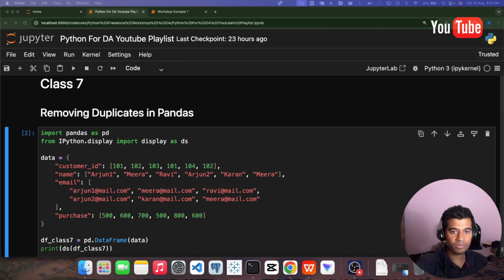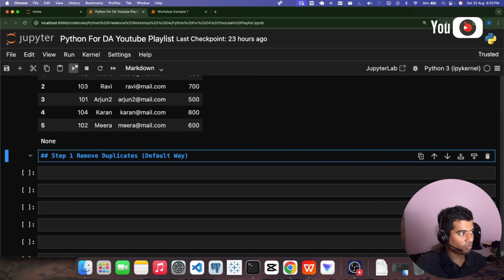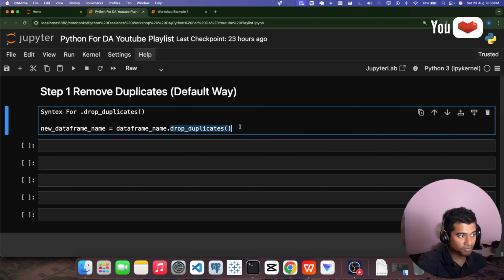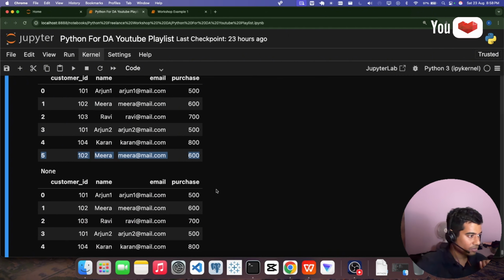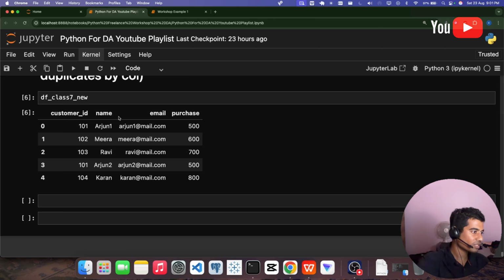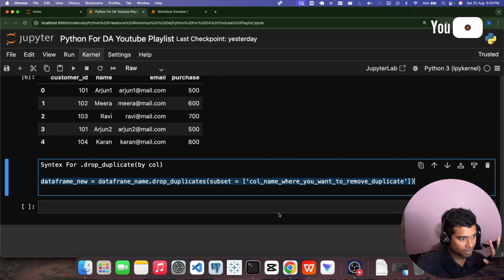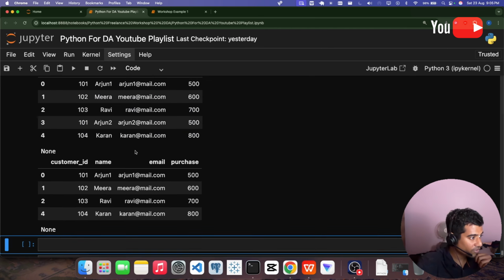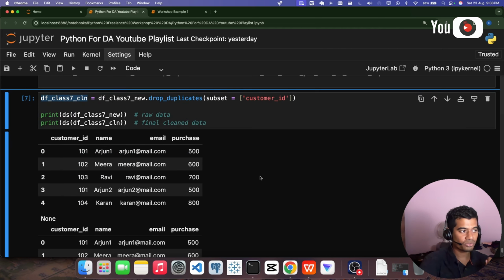Remove Duplicates in Pandas | drop_duplicates() Tutorial with Examples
Duplicate rows are a common issue in raw datasets. In this tutorial, you’ll learn how to remove duplicates in Pandas step by step.

We’ll cover:
✔ Removing duplicates with .drop_duplicates()
✔ Deduplication based on specific columns (subset)
✔ Keeping only unique rows for clean datasets
✔ Creating a final deduplicated DataFrame ready for analysis

By the end, you’ll be able to identify and drop duplicate records in Python Pandas — a must-have skill for Data Analysts & Data Scientists.

💡 Great for Python beginners working on real-world data cleaning projects.